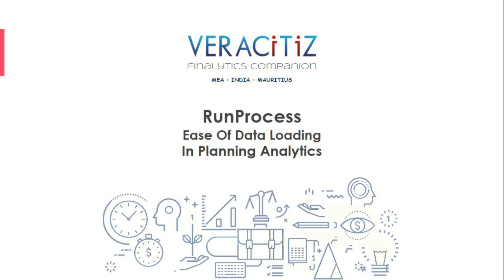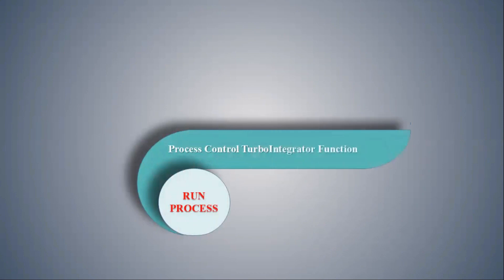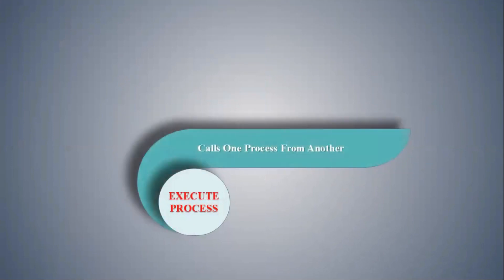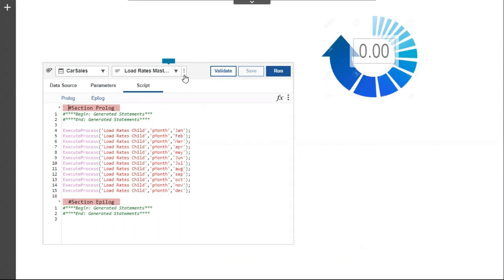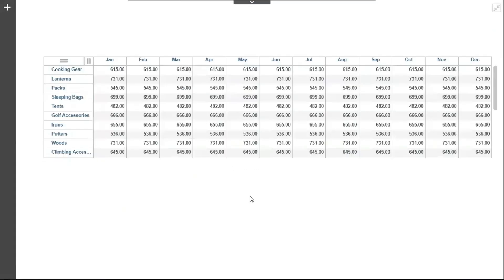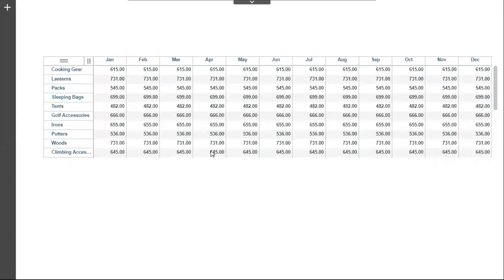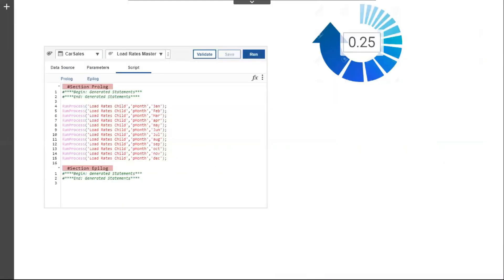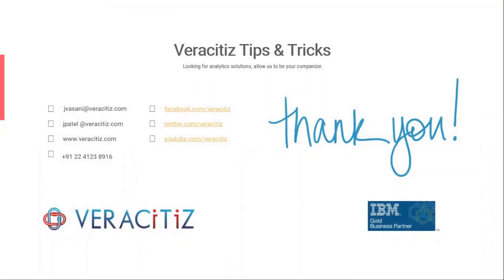How to: IBM PA | Run Process | Tips and Tricks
Looking for options to speed up data load and other operations using TurboIntegrator functions in IBM PA ? Want to know how to run ti threads parallel ?  Or how execute ti different from run process command ?

Veracitiz presents a quick tips and tricks video for the tech-savvy out there.